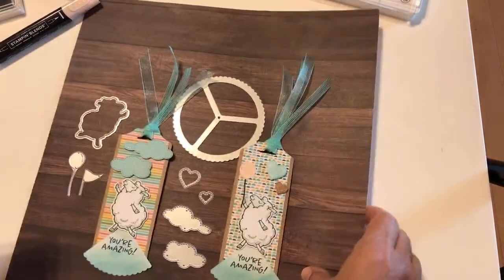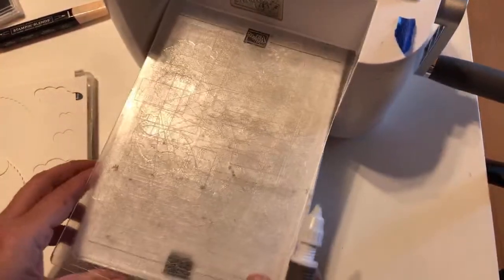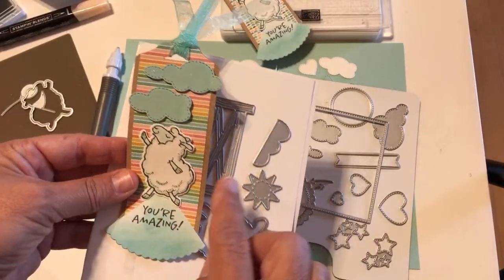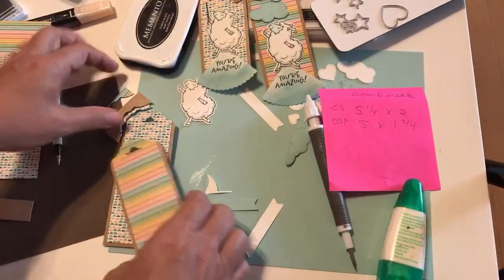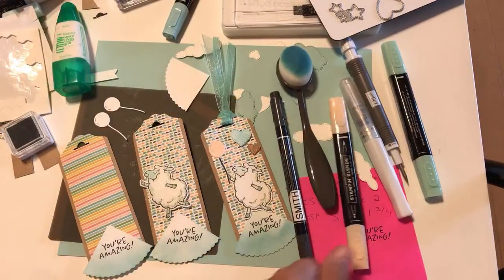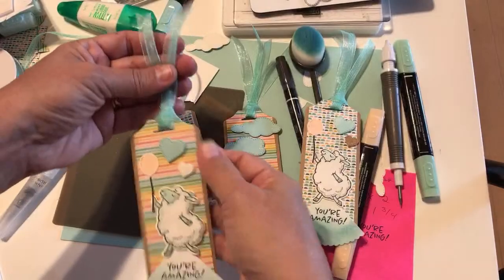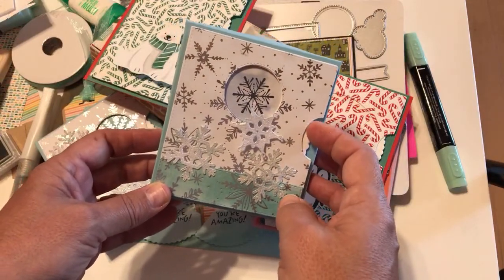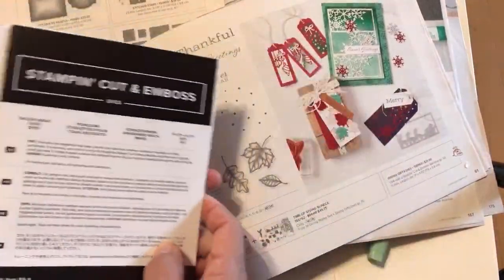Give it a Whirl Workshop - Part 8 - Counting Sheep Bookmarks by Stampin’ Up! Series Wrap-Up!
This Video Series features the Give it a Whirl Dies by Stampin’ Up! In this tutorial, you will learn how to create and embellish bookmarks using the Give it a Whirl Dies, Pattern Party Designer Series Paper, Kraft Paper, and the Counting Sheep Stamp Set and the Sheep Dies by Stampin’ Up! I shared how to die cut, assemble and embellish the bookmark. The top of the bookmark was created using the Fancy Tag Topper Punch. Pool Party ribbons were added to this project.

Bookmark Dimensions
Kraft Cardstock: 5 1/4″ x 2″
Pattern Party Designer Series Paper: 5″ x 1 3/4″

This project was the conclusion to an 8-Part Series. At the end of this tutorial, I shared all of the projects we created in this series and announced the two lucky crafters who won the samples that I made. Thank you for your active participation in this series. I look forward to seeing you in my next video workshop series:

Giving Gifts Workshop - Order a Kit to Follow Along!

Supplies
• Pattern Party 12" X 12" (30.5 X 30.5 Cm) Host Designer Series Paper [155426]
• Kraft 6" X 6" (15.2 X 15.2 Cm) Paper Pack [156325]

Papered Chef’s Stampin’ Up! Store